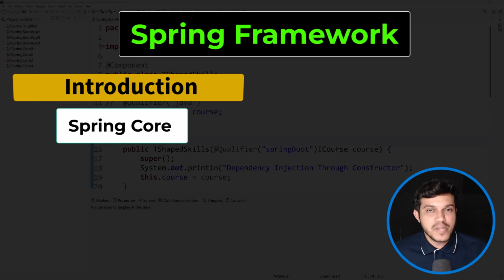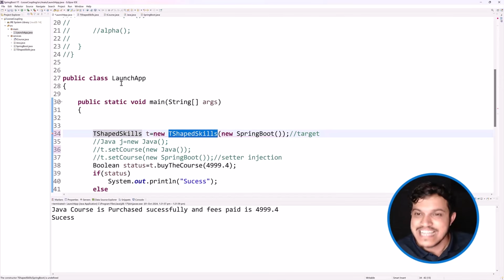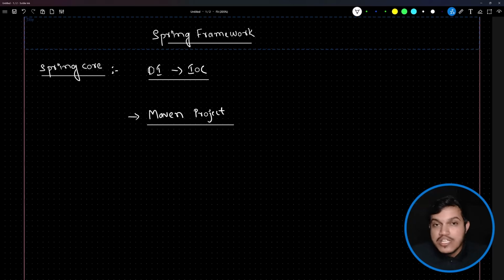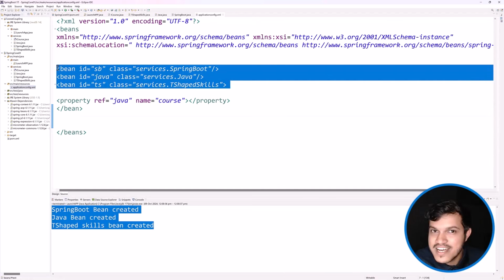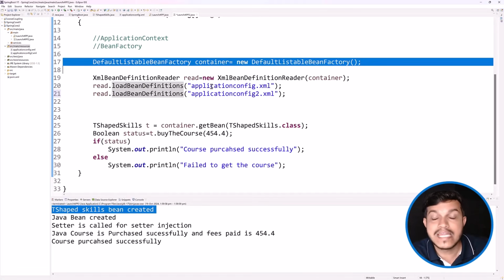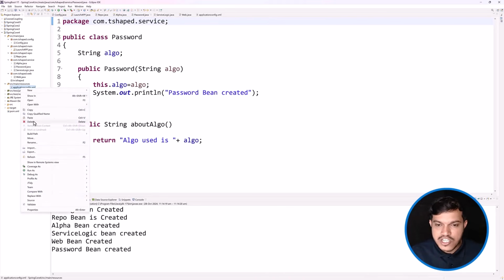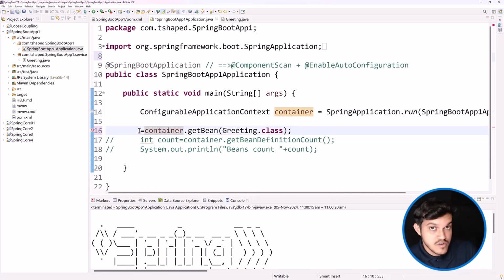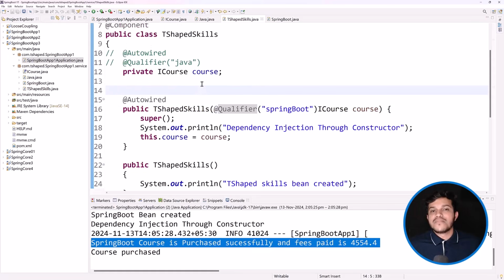Spring Boot Tutorial in 2025 | Spring Core in One Shot | Hyder Abbas | Spring 6 & Spring Boot 3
Welcome to this comprehensive guide on Spring Framework and Spring Boot! In this video, we dive deep into the core concepts and best practices of both Spring Core and Spring Boot to help you build robust Java applications. Whether you're a beginner or looking to level up your skills, this video covers key concepts, annotations, and practical examples to guide you through your learning journey.

00:00:00 Introduction
00:02:52 Why Spring Framework
00:30:21 Spring Framework Overview
00:48:27 First Application using Spring FRAMEWORK
01:21:29 Spring Core Part 02
01:34:43 Spring Core Part 03
01:46:13 Spring Core Annotation approach
02:10:21 spring Core Annotation Approach Java config
02:16:04 SpringBoot App 1
02:31:39 Spring Bean Life Cycle
02:42:24 App 2 with Spring Boot @Bean @Autowired @Service
02:51:40 SpringBoot @Qualifier @Primary

In this video, you'll learn:

Why the Spring Framework is so popular in the Java ecosystem
A complete overview of the Spring Framework and how it simplifies development
How to create your first Spring Framework application
Understanding Spring Core concepts, including dependency injection and the annotation approach
How to use Java Config in Spring Core
Building a simple Spring Boot application with the essential annotations like @Bean, @Autowired, @Service, @Qualifier, and @Primary
The Spring Bean Lifecycle explained
Advanced topics like @Qualifier and @Primary annotations in Spring Boot